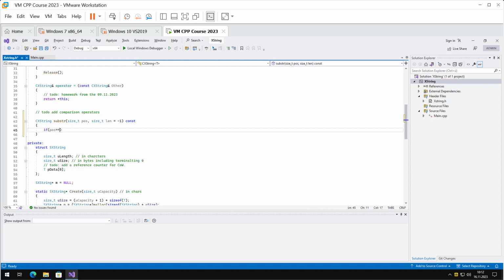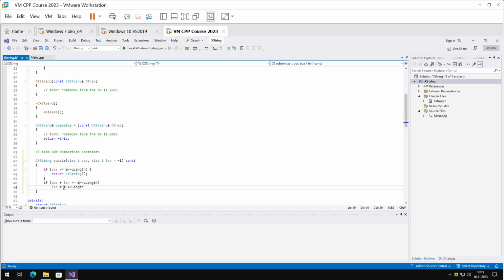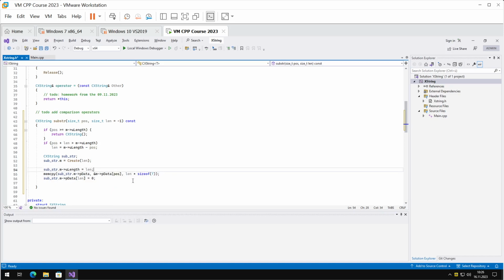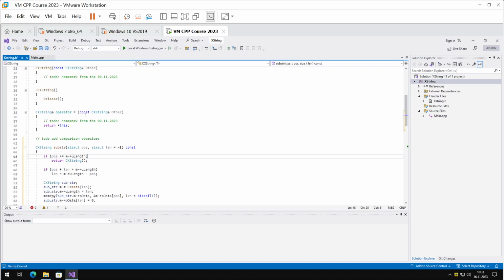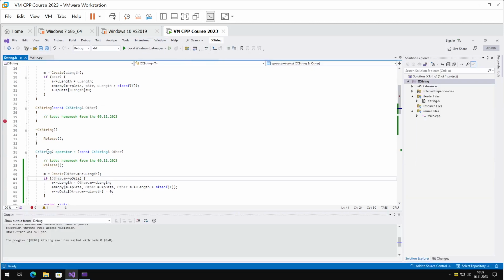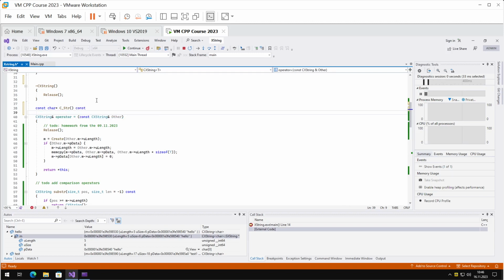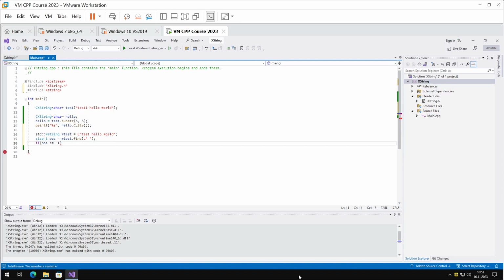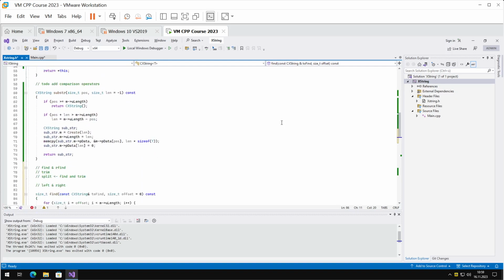2023 11 16 10 12 34 merged